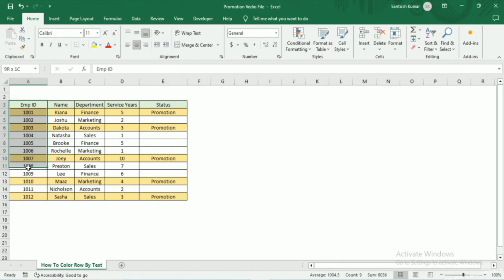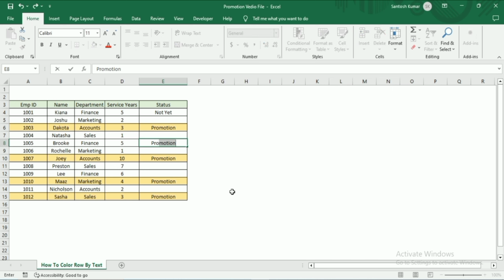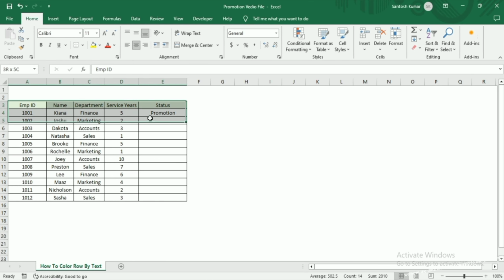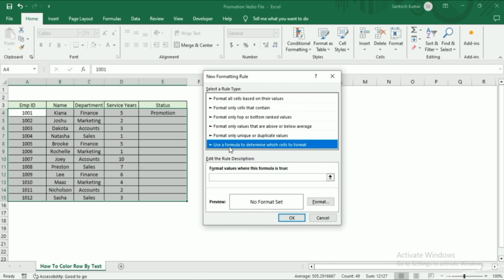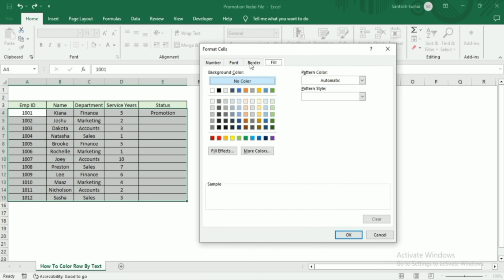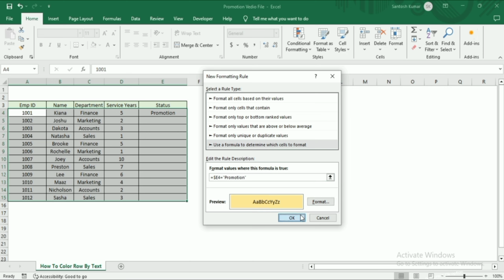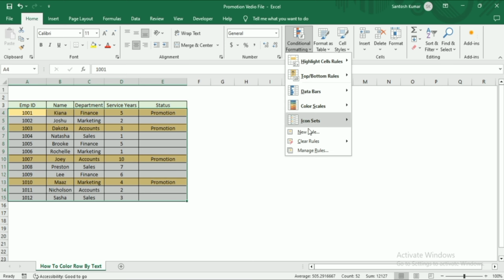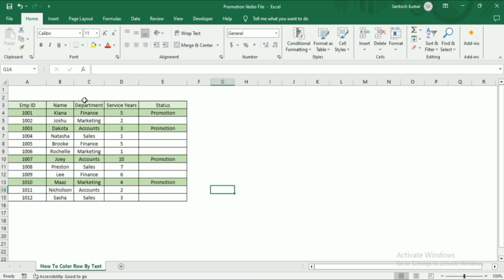How To High Light Row When Specific Text Use | Excel Conditional Formatting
In this video We will learn how we can highlight the row while using the specific text or how the specific text can trigger the row to high light. In the similar way how we can change the color of the highlighted rows.

Timestamps:
0:46 Introduction
0:47 Use Conditional Formatting
1:14 Use Formula To Trigger
1:40 Use Color Format
1:58 Formula To Trigger Conditional Formatting
2:21 Change Conditional Formatting Color